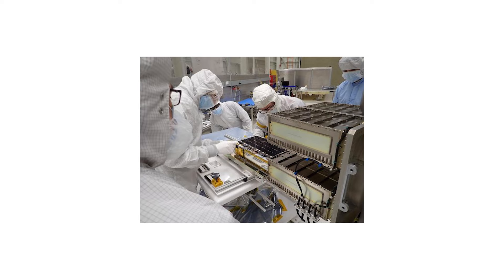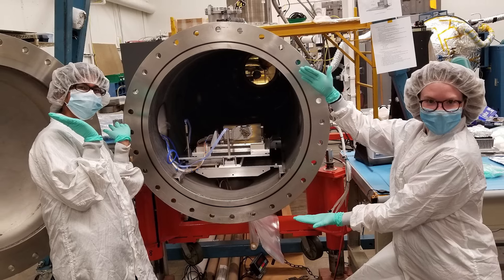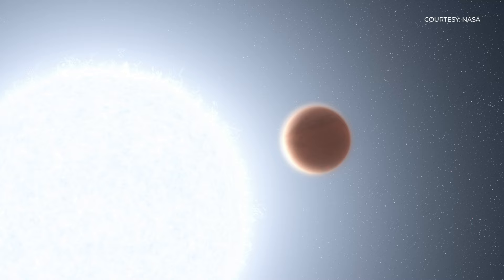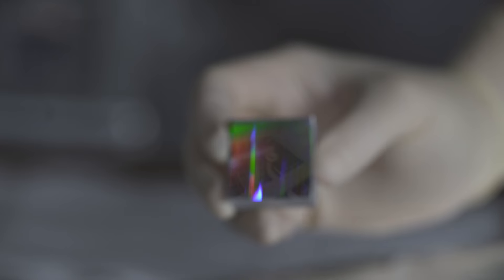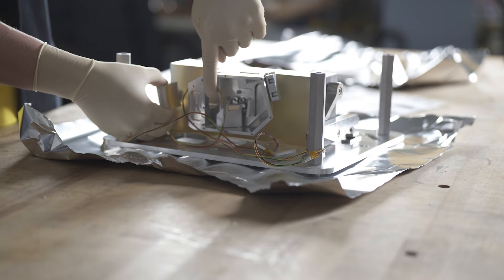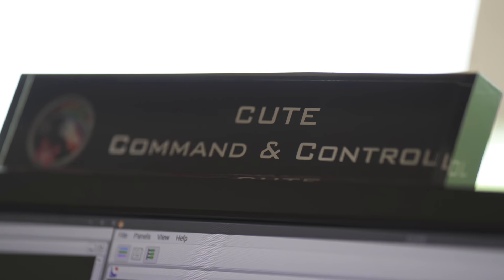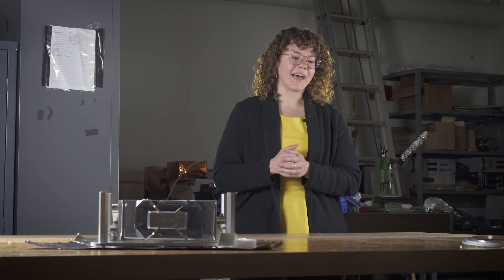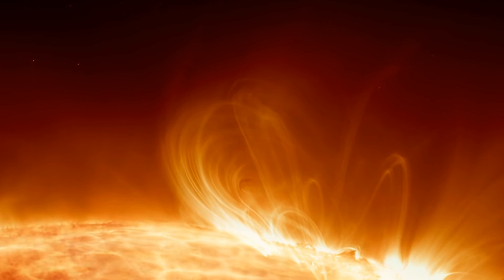CUTE: A cereal-sized satellite exploring distant worlds - Laboratory for Atmospheric & Space Physics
CUTE, NASA’s first CubeSat to study planets outside our solar system, is providing exceptional data about “hot Jupiters” – planets outside our solar system that are so clos to their stars that they lose their atmospheres. The findings may shed new light not only on these distant worlds, but also small, rocky planets like Mars, which lost most of its atmosphere 3 billion years ago